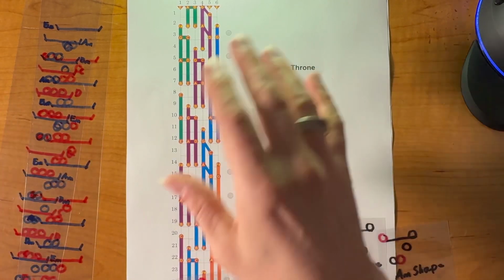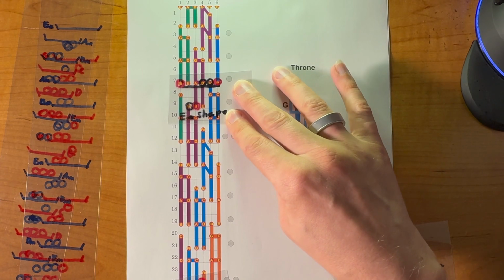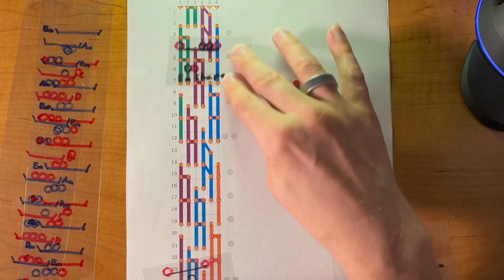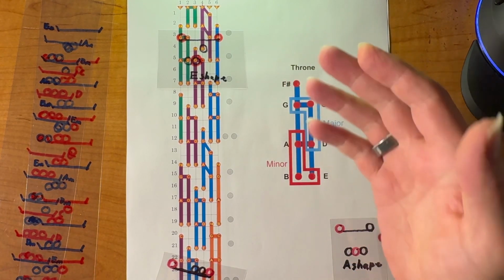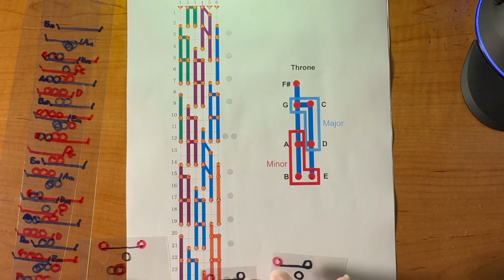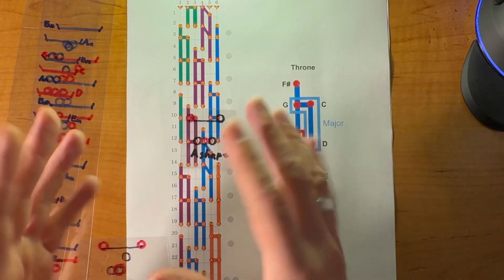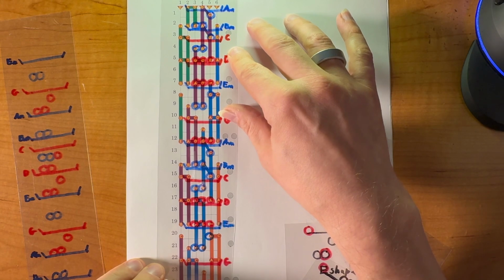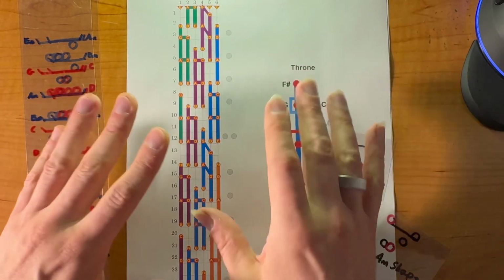The Chord Matrix—Revisited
The Chord Matrix Revisited goes into more step by step detail about how barre chords correspond to any given key.